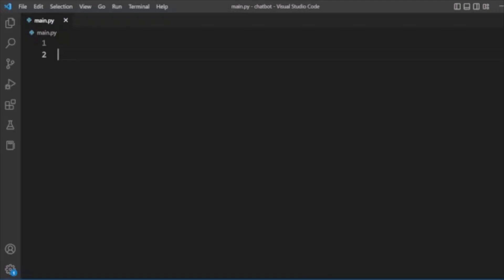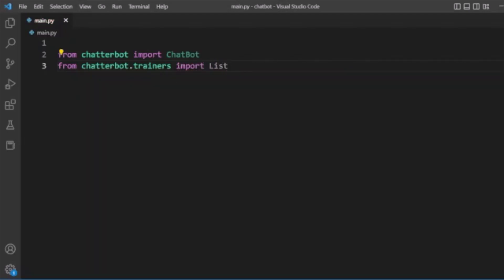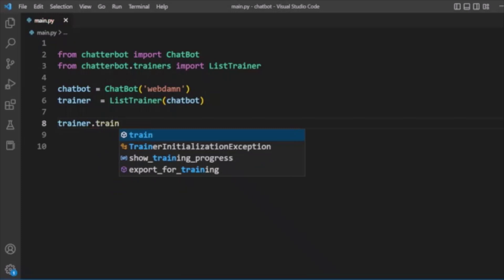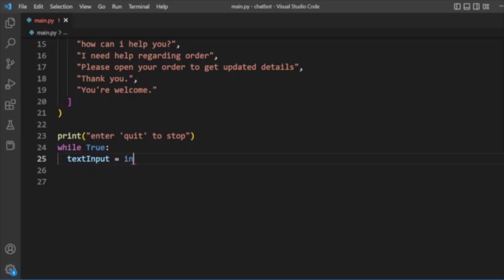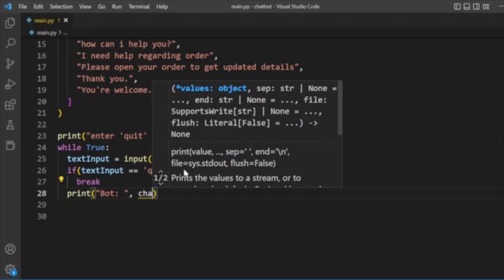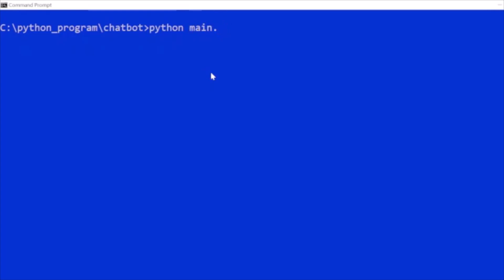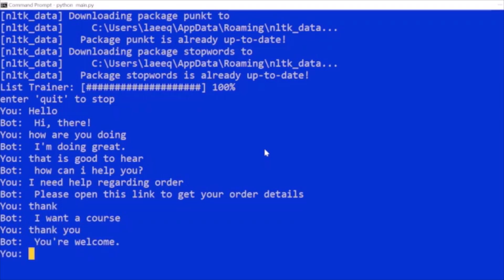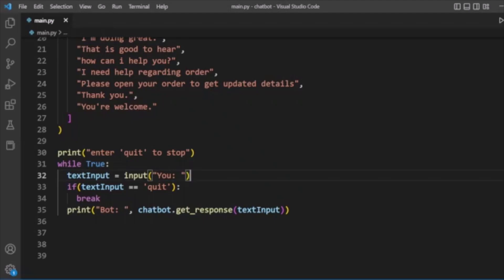Make Your Own ChatBot Using Python | ChatterBot Python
In this tutorial I'll be showing you how you can create an accurate Chatbot response system in just 5 minutes using Python.